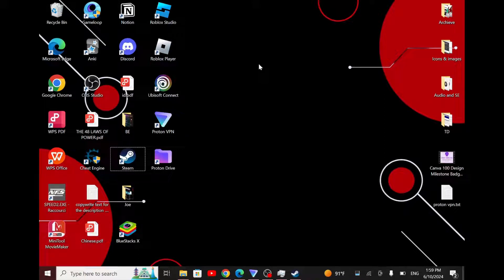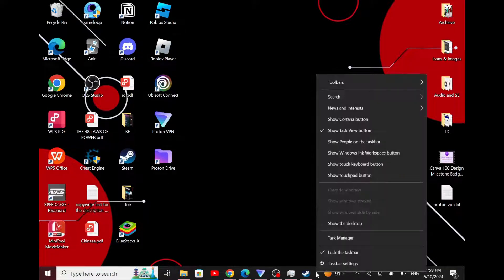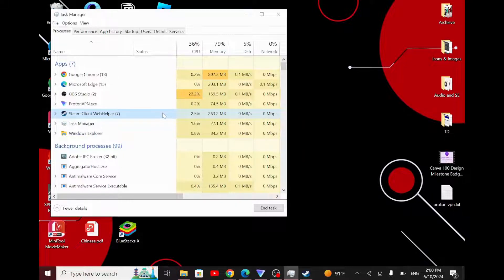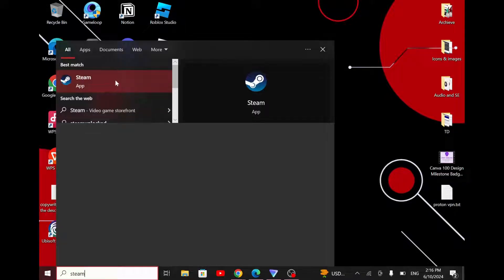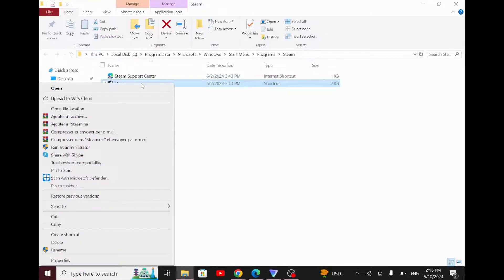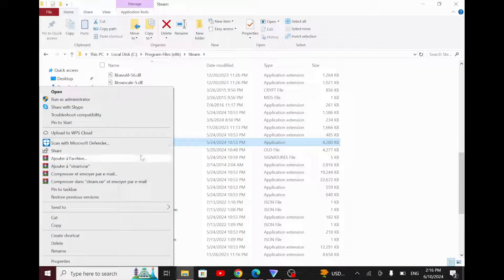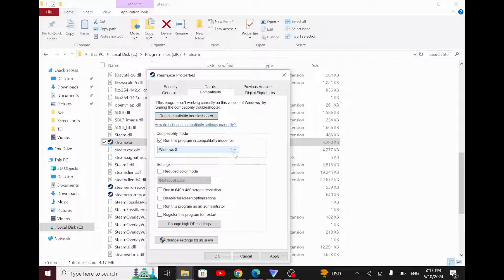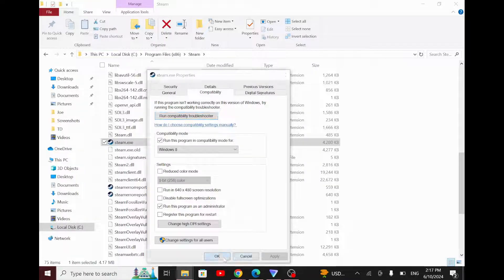How To Fix Steam Webhelper Not Responding (2024)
In this video I will show you how to fix steam web helper not responding

In this video, I will show you how to troubleshoot and fix the common issue of Steam Webhelper not responding on PC. Follow our easy guide to resolve this problem and get back to enjoying your gaming experience hassle-free. Don't let technical issues slow you down - watch now and get back to gaming!